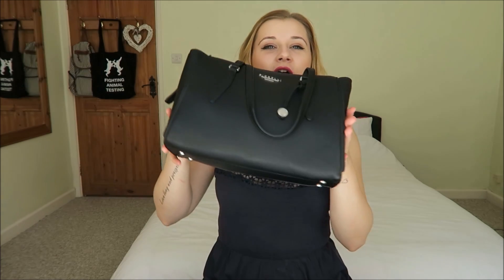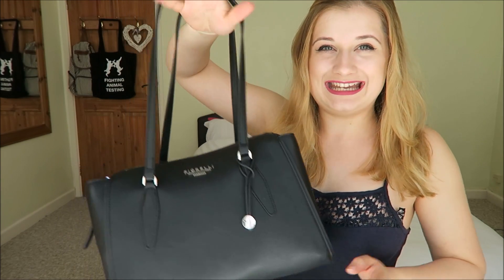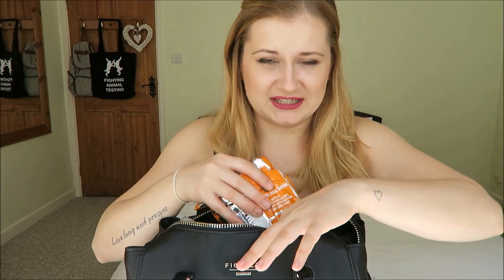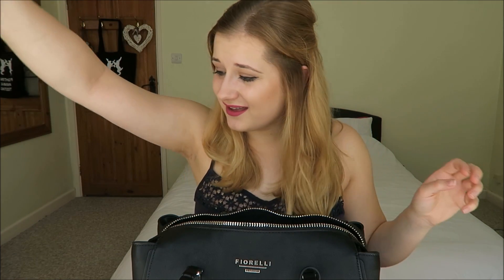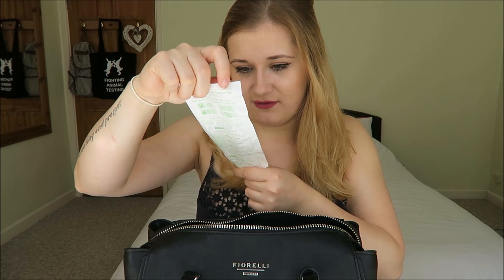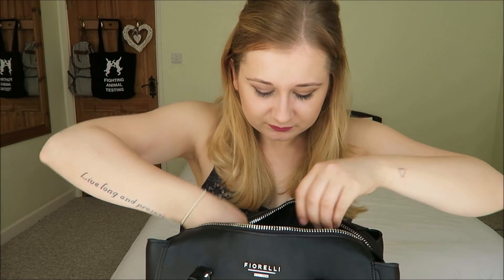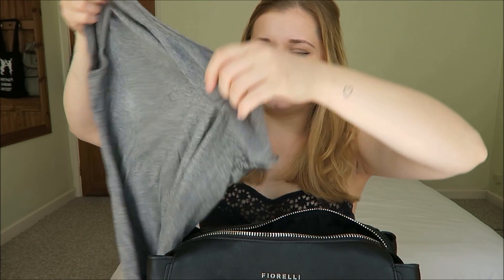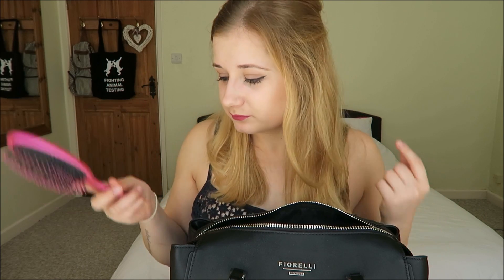WHAT'S IN MY BAG // JULY '16